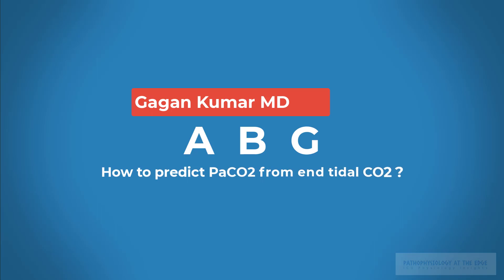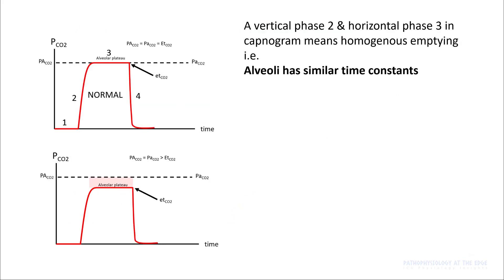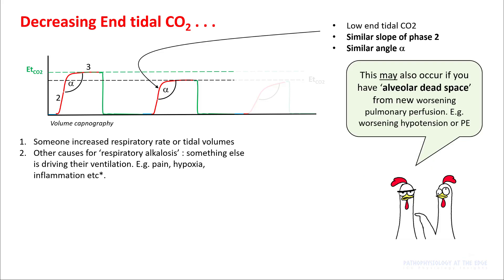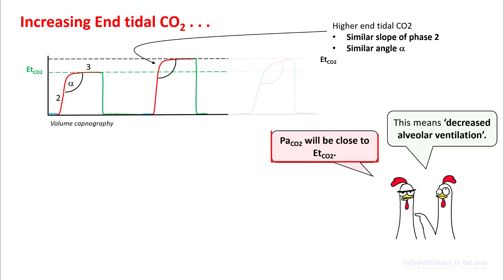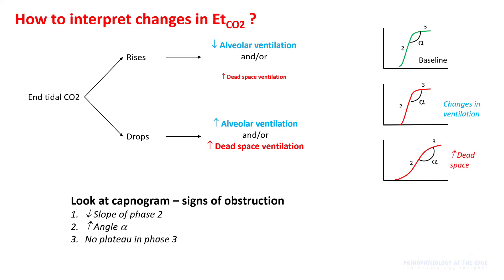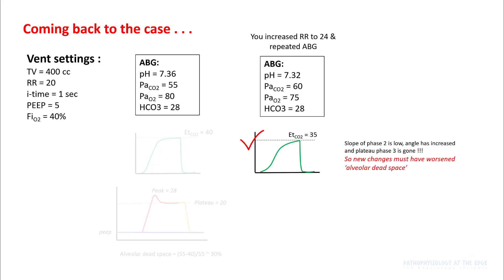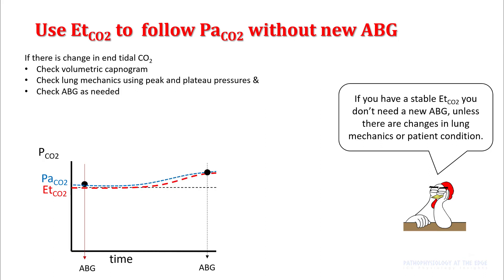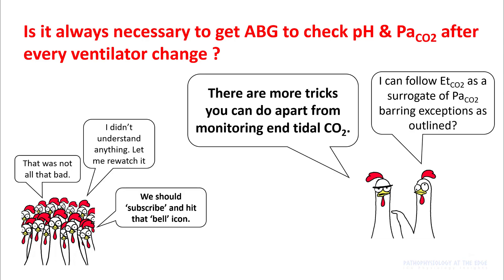You don't need ABG : Predicting PaCO2 from End tidal CO2.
End tidal CO2 are great way to monitor ventilation continuously. You can use them to predict PaCO2 and troubleshoot your patient problems with ventilation. In this lecture, we will learn how to go about it.